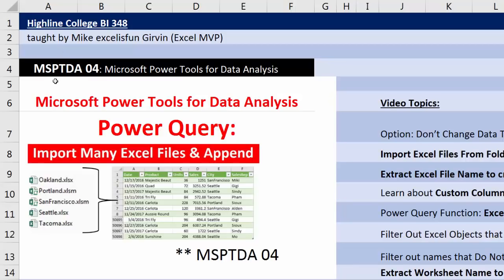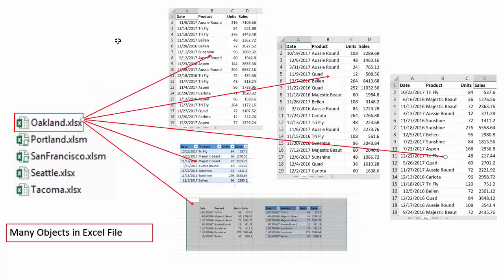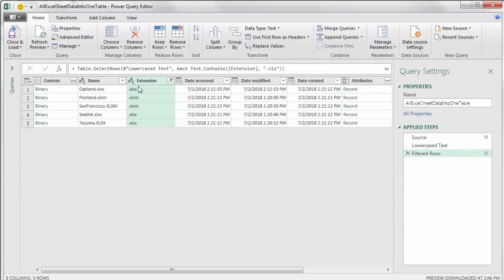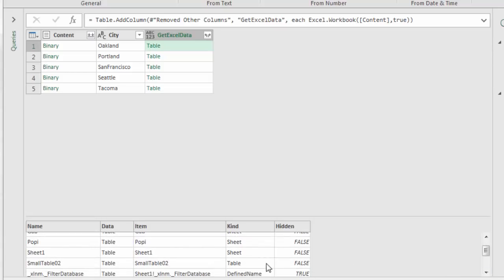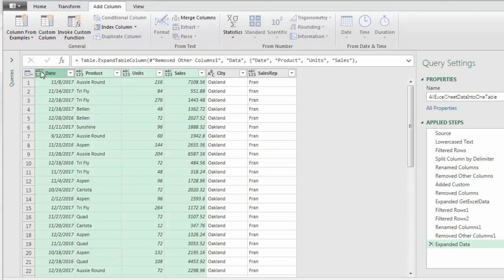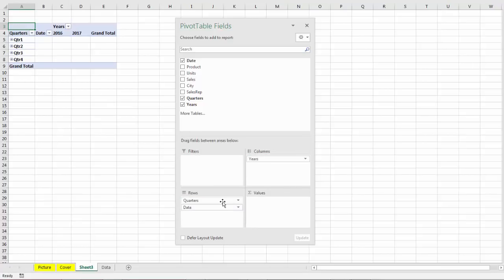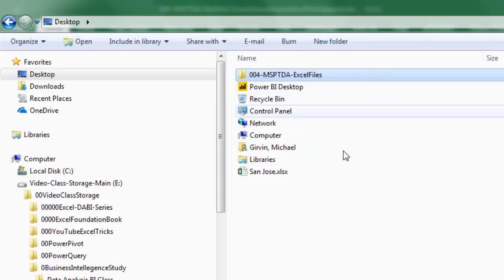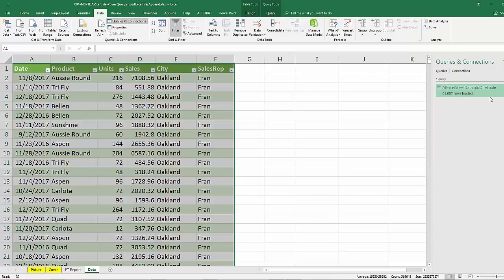MSPTDA 04: Power Query: Import Multiple Excel Files & Combine (Append) into Proper Data Set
In this Video learn how to import data from multiple Excel Workbook Files and append into a single Proper data Set.
Topics:
1. (00:12) Introduction
2. (02:18) Look at Data Import Files and the different objects that are in an Excel File
3. (06:56) Import Excel Files From Folder
4. (08:11) Look at Excel File in Power Query Editor
5. (08:26) Transform extensions to all lowercase
6. (08:34) Filter to include only Excel Files in import process
7. (09:10) Extract Excel File Name to create New Column for City. Split By Delimiter.
8. (10:01) Power Query Options: Don’t Change Data Type
9. (11:10) Rename Column and Remove unwanted columns
10. (11:34) Add Custom Column with Excel.Workbook Function (M Code Function). Explanation of what functions extracts from the Excel Files.
11. (15:14) Filter Out Excel Objects that do not meet Criteria = Sheet
12. (15:37) Filter out names that Do Not Begin With Sheet. Extract Worksheet Name to create New Column for SalesRep.
13. (16:08) Final Append to get all Excel Worksheet that contain Proper Data Sets with a proper SalesRep Name.
14. (17:41) Apply correct Data Types
15. (18:50) Load to Excel Sheet
16. (19:41) Change Default PivotTable Layout & Options
17. (21:19) Build PivotTable Report
18. (23:40) Definition of a PivotTable
19. (26:12) Add New Excel Workbook Files to the Folder & Refresh the Query and PivotTable
20. (29:35) Edit Query when Folder Path Changes
21.  (30:57) Summary